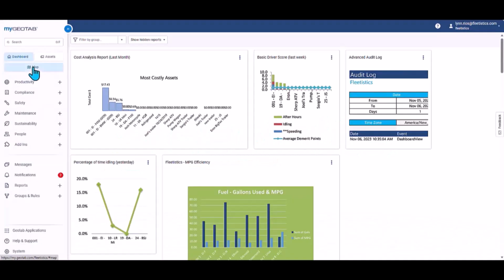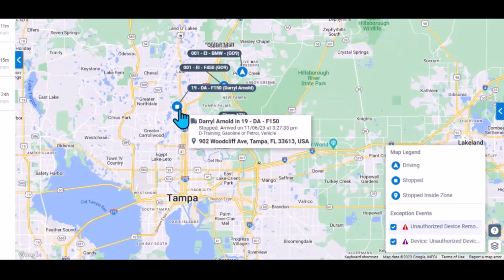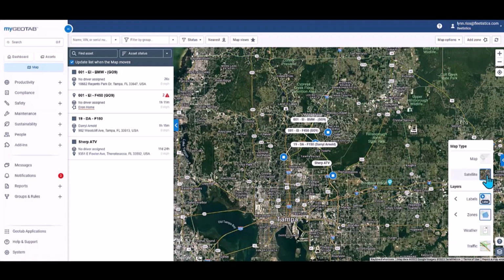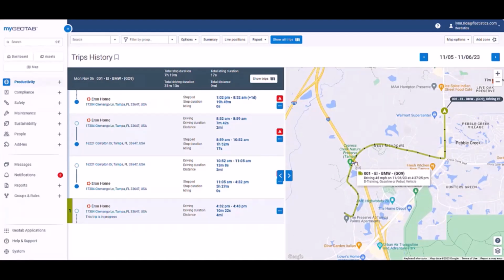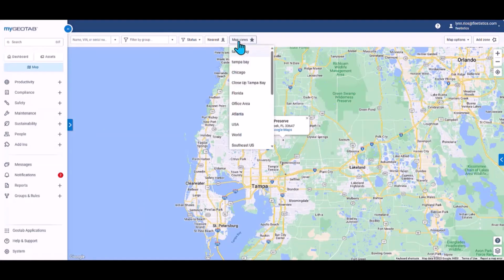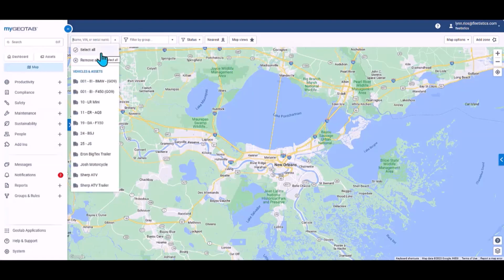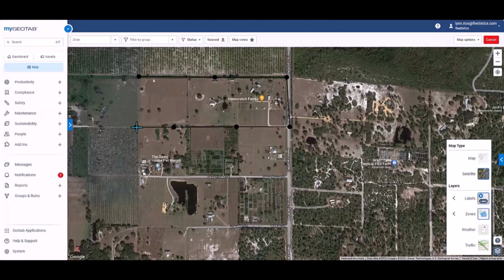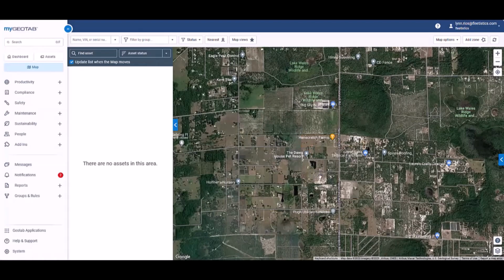05 MyGeotab Map Features